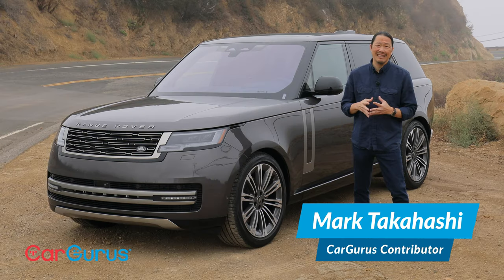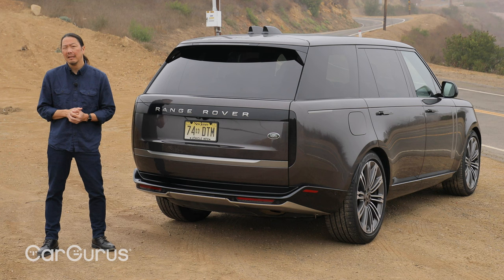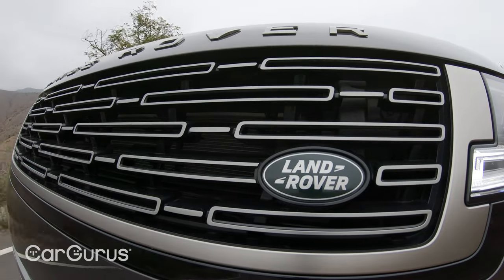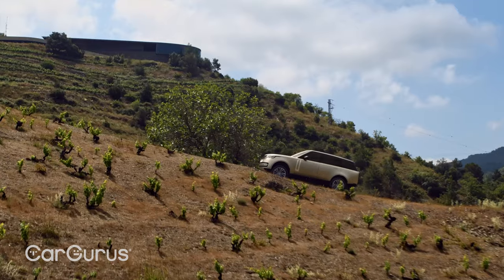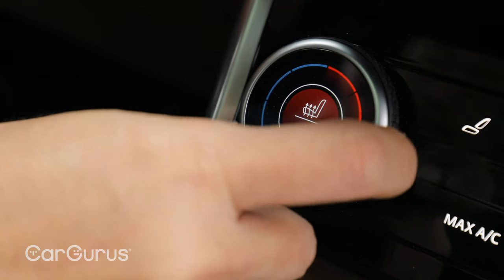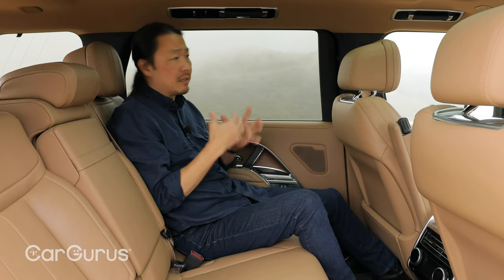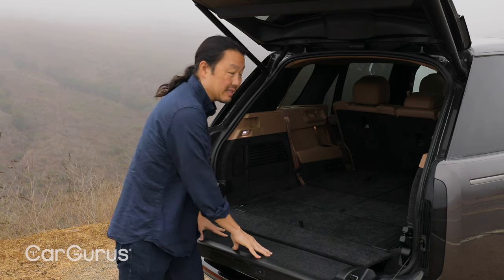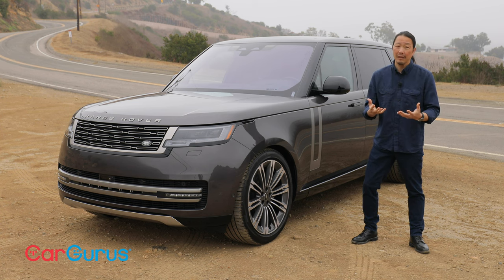2022 Land Rover Range Rover Review | The classic SUV goes modern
The Land Rover Range Rover adopts some more modern styling with this generational redesign.

Although the Germans have owned the premium luxury SUV corner for years, the Land Rover Range Rover remains a high-class option for those looking for something a little different. With a new look and a choice of two engines, the 2022 Range Rover appears ready to compete with leading-edge SUVs. Mark Takahashi takes one through California's canyon roads to find out if it drives as good as it looks.

Presenter: Mark Takahashi
Cinematography: Phil Shuyler

0:00 The 2022 Range Rover
0:55 Exterior
2:10 Powertrains
3:39 Driving Impressions
6:17 Interior
9:52 Rear Seats
11:18 Cargo Space
12:29 Final Thoughts and Pricing